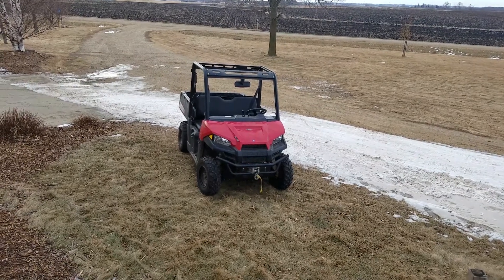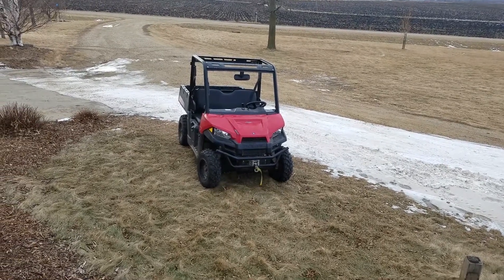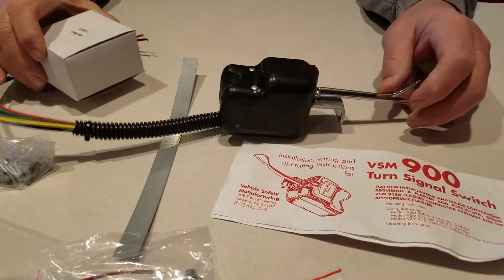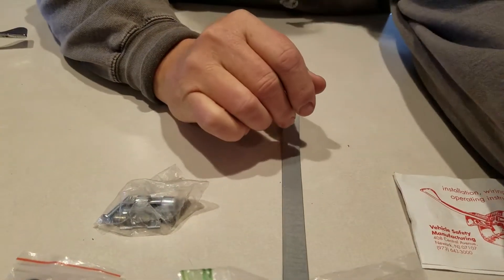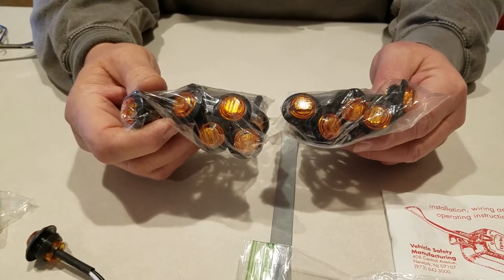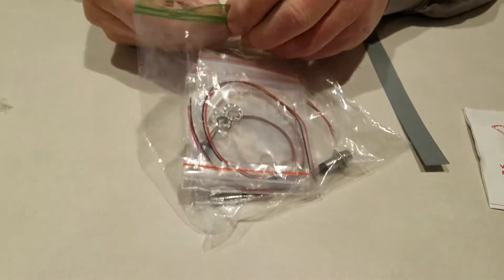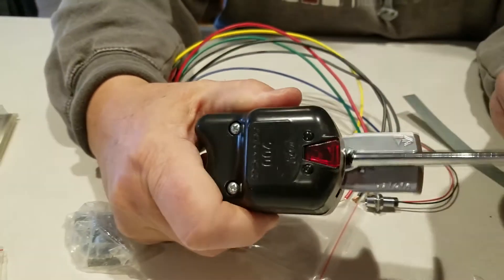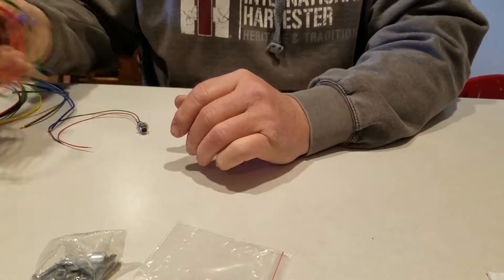UTV Turn Signal, Horn and License Plate Lights Install | Part 1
Time to install turn signals, horn and license plate light on my UTV